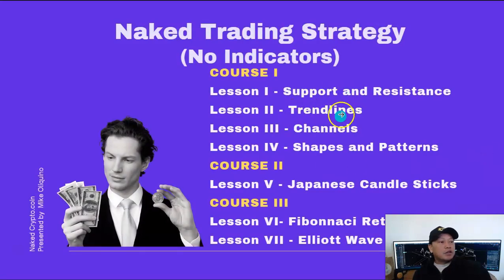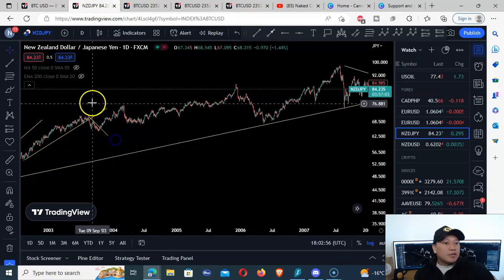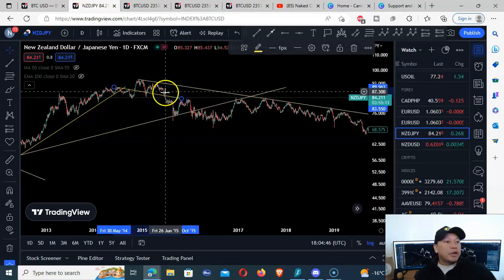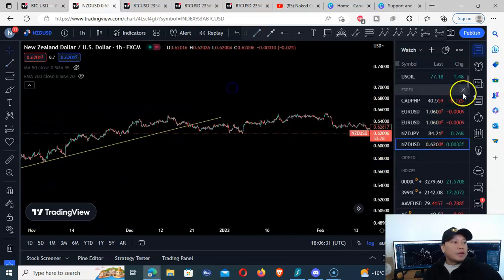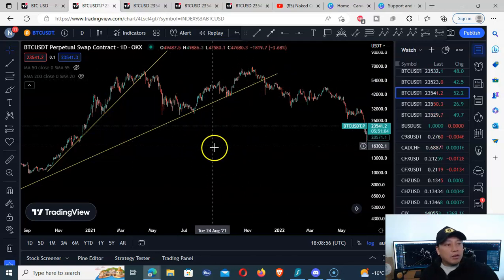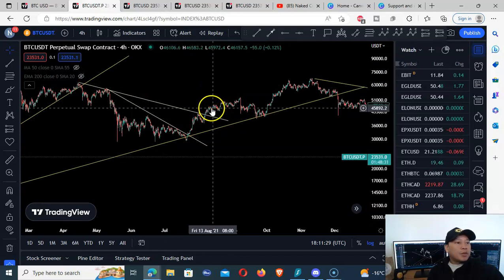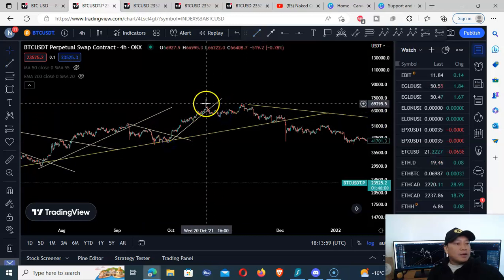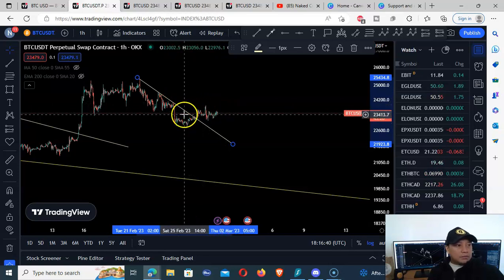BEST TRENDLINE BREAKOUT STRATEGY! PART 2 (Naked Trading, No indicators)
Today's video is the part 2 of how to understand and spot the trendlines which also serves as support and resistance for trading LIKE A PRO. This strategy is simple yet powerful. I predicted the crash of Bitcoin twice just using trendlines. I am going to reveal my SECRET on Trendline Break Strategy. Probably the Best Trend Lines Trading Strategy. How To Draw Trendlines Like A Pro (My Secret Technique). Revealing my SECRET Trendline Break Strategy. This strategy is also used in forex trading, stock trading, commodity trading, etc.

🔥Sign Up and we both get $50 USD :) ☝

Here in Naked Crypto, We make money on bull market or bear market. It does not matter what market condition is. Naked Crypto is Bitcoin and Altcoins, Cryptocurrency  FREE Technical Analysis. Daily updates of Bitcoin and Top Most, Your Favorite, Most Search and Hot Altcoins.

understanding true support and resistance identifying support and resistance naked trading for beginners naked trading no indicators price action no indicators naked trading no indicators best price action trading strategies for beginners day 1 the best no indicator entry trading strategy for scalping 2023 cryptocurrency bitcoin blockchain cryptocurrency bitcoin crypto scalping boom and crash scalping strategy 2023 scalping trading strategy 2023 scalping Best Trend Lines Trading Strategy scalpingstrategies Revealing my SECRET Trendline Break Strategy How To Draw Trendlines Like A Pro (My Secret Technique) forex trading stock trading

Michael is inviting you to join Wealthsimple and it's Commission Free on Cypto and Stocks. Use this link, and get TWO free stocks to trade

to sign up for Crypto.com and we both get $50 USD :)

Hide your IP Address. One of my trading account have been hacked without VPN. Use my link and Sign up for free 30 days. If you decided to upgrade. 2 year plan is only around $2+ per month. Protect your investment! Worry free!

If there's a cryptocurrency you want me to add.